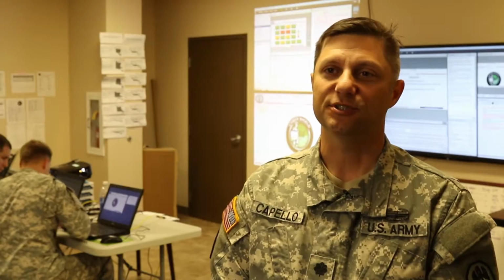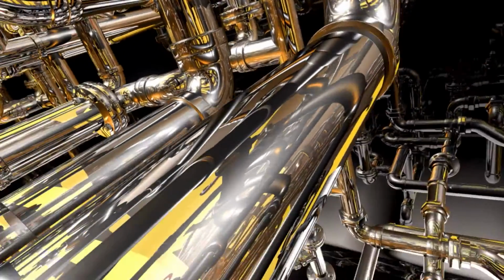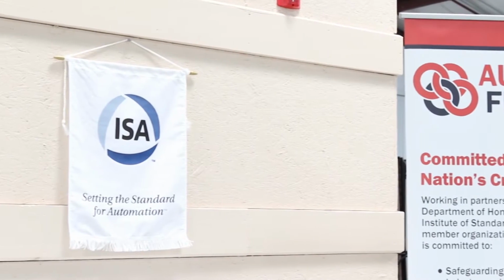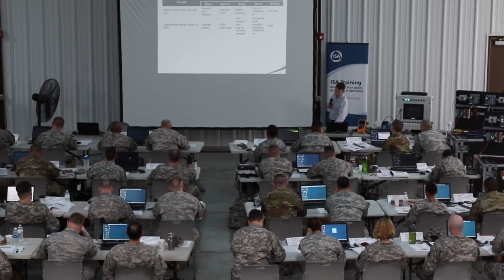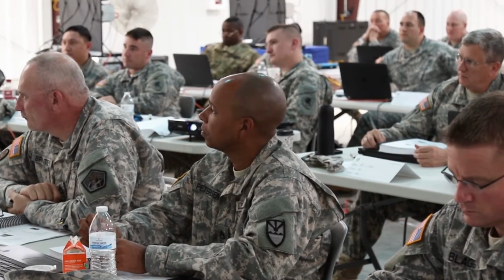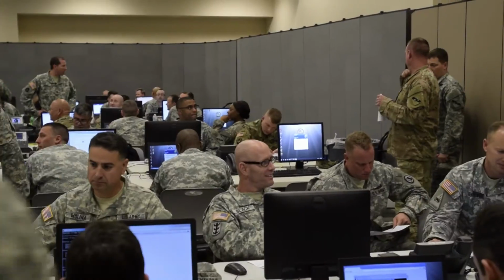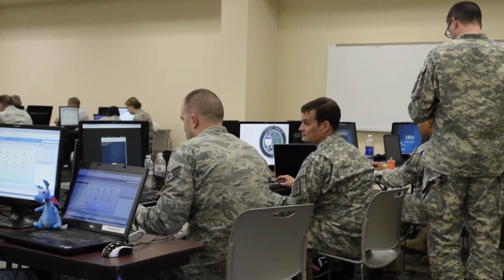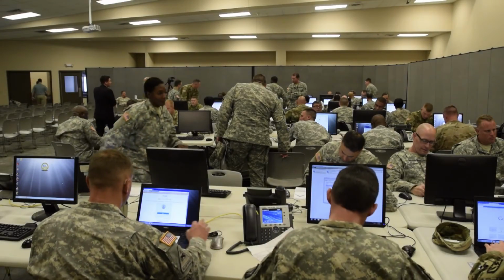Cyber Warrior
See the important role of cyber warriors on the electronic battlefield during a military exercise called Cyber Shield at Camp Atterbury, Indiana.